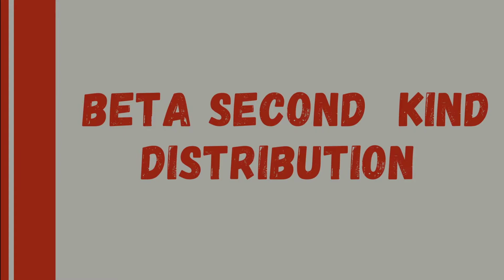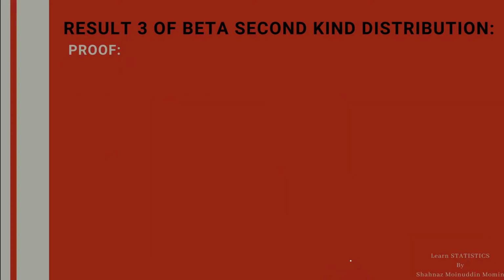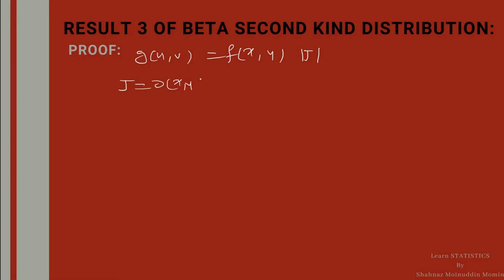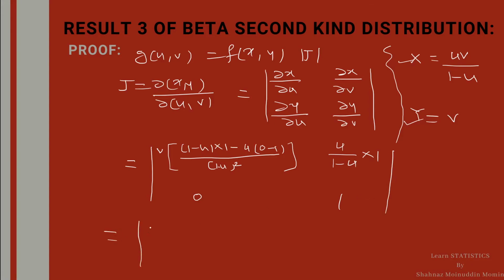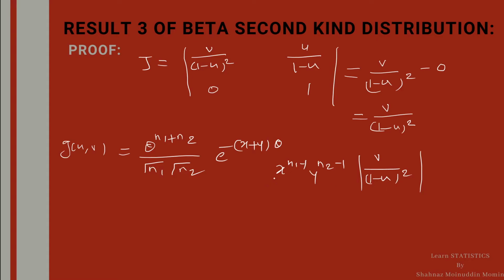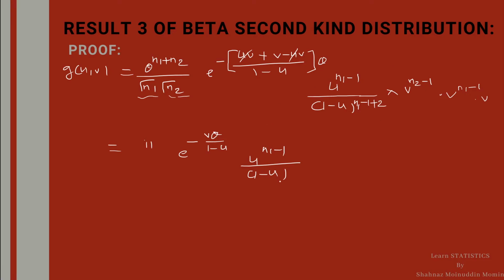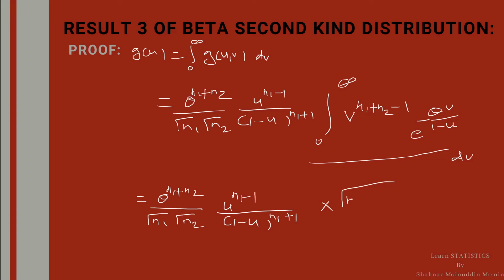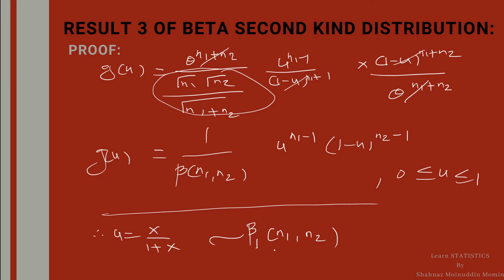Beta second kind distribution/Result of Beta second kind distribution/Relation between gamma & beta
Beta second kind distribution/Result of Beta second kind distribution/Relation between gamma & beta first kind distribution/Result/Derivation/calculations of  Relation between gamma & beta first kind distribution/CBSE/Engineering/B.C.S. /B.Sc./B.com./M.A./SET/NET /B.Tech/ Competitive Exams/9th class/10th class/ 11th class/12th class/JEE advanced/JEE mains/NEET/CET/GATE/Biostatistics/medical/pharmacy
Hi
1.Result on  Beta second kind Distribution
2.Relation between gamma & beta first kind distribution
3. Derivation/calculations of  Relation between gamma & beta first kind distribution.

shahnaz momin english how to#statistics#CBSE#Engineering#B.C.S. B.Sc.B.com.M.A.SET NET B.Tech# Competitive Exams#9th class#10th class# 11th class#12th class#JEE#NEET#CET#GATE#Biostatistics#medical#pharmacy#Beta second kind distribution#Result of Beta second kind distribution#Relation between gamma & beta first kind distribution#Result#Derivation#calculations of Relation between gamma & beta first kind distribution